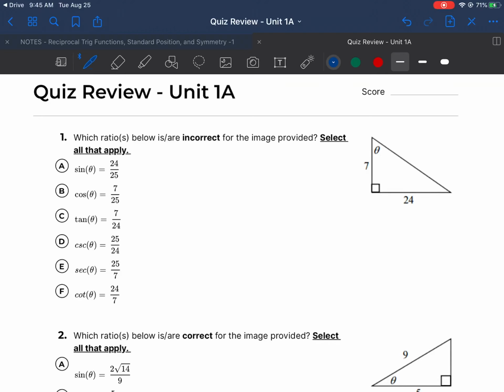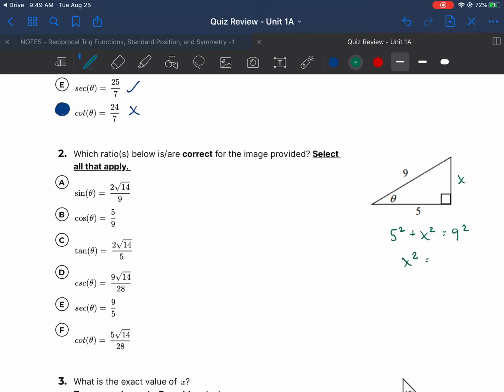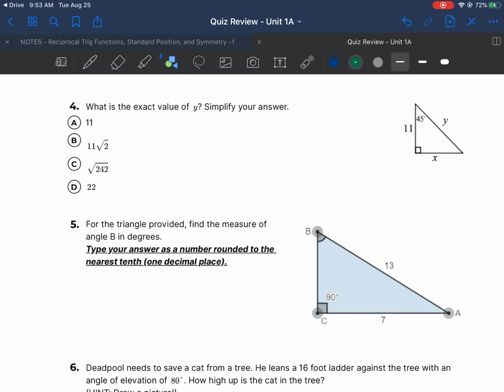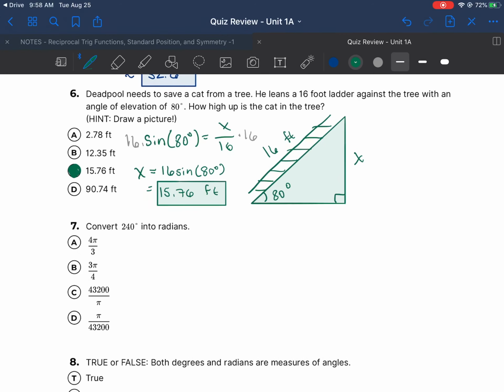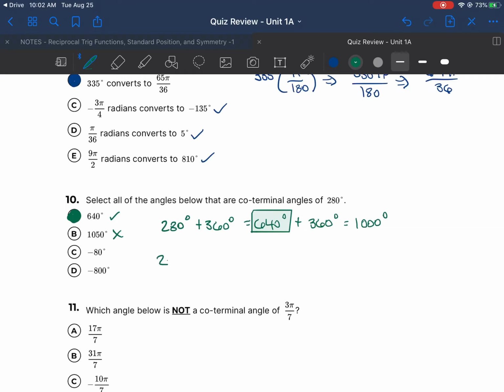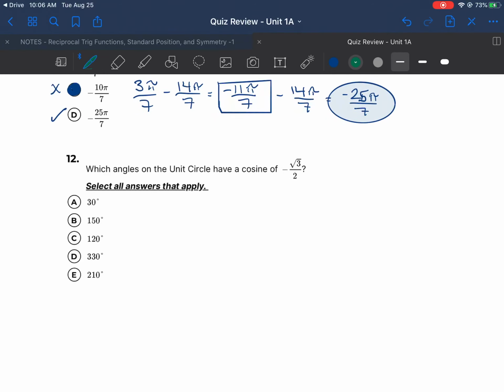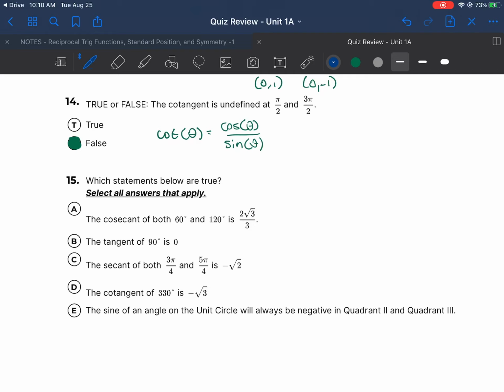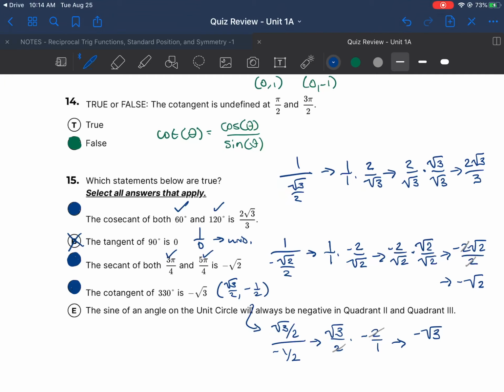Pre-Calculus - Unit 1A QUIZ Review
In this video we look at some questions to help prepare us for the Unit 1A QUIZ!